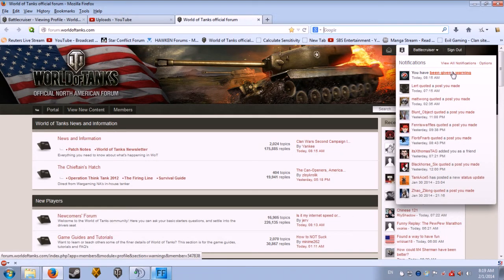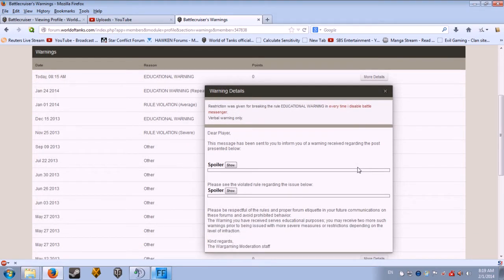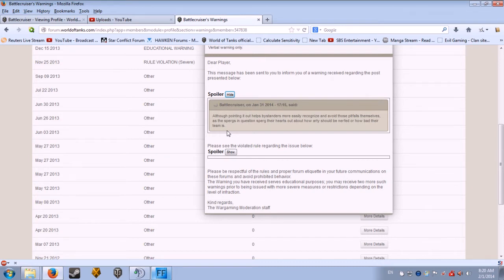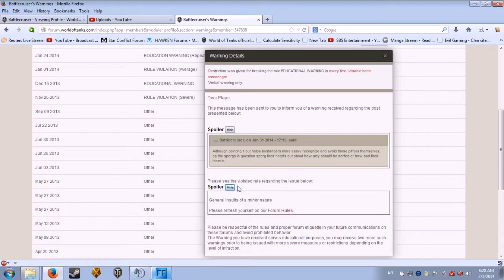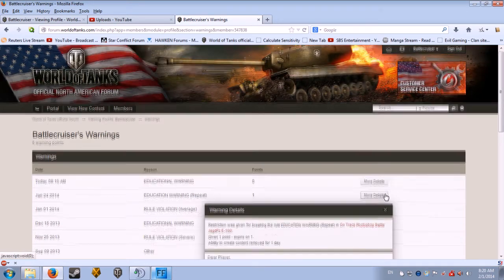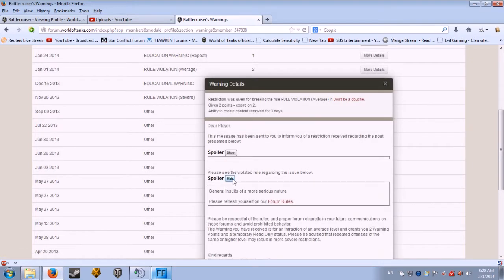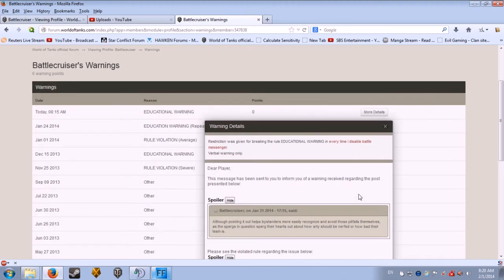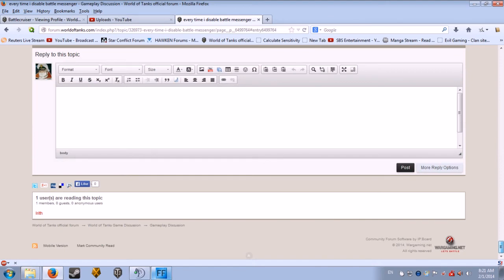FYI, sperg is now considered an insult on the forums.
I did not know sperg was an insult. However, my prediction abilities amaze even myself sometimes.